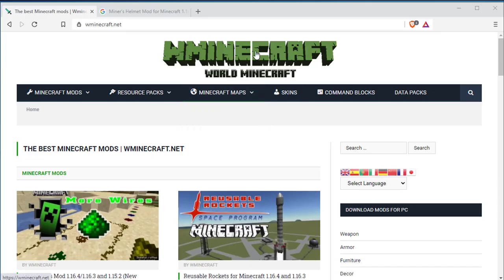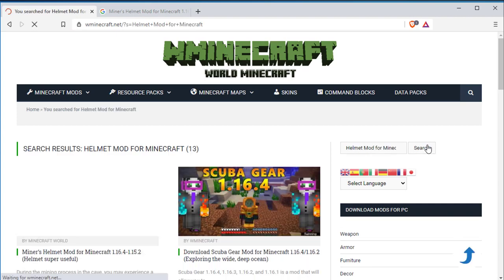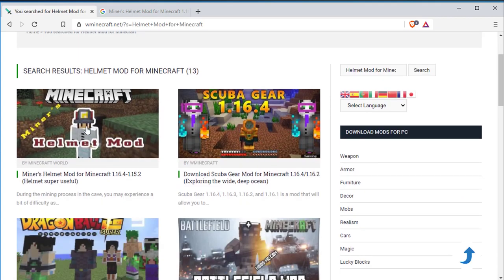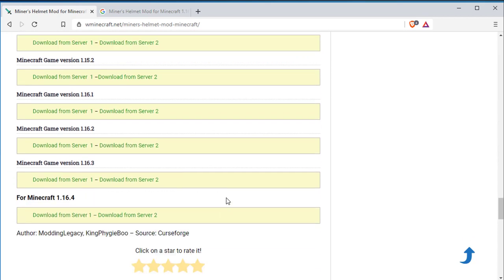Miner’s Helmet Mod for Minecraft 1.16.4-1.15.2-1.12.2 (Helmet super useful)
During the mining process in the cave, you may experience a bit of difficulty as the cave or the ravine areas will be quite dark. In order to easily exploit minerals in this environment, you need Miner’s Helmet Mod 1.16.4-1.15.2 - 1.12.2
Discover the details about it through the information shared below right now.

How to install Miner’s Helmet Mod for Minecraft
-To run this Mod you must first install Minecraft Forge
-See instructions for downloading and installing Minecraft Forge
-After you have installed Forge successfully
-Now on the main screen of your computer, hold down the Windows R key
-After the frame as you press (% appdata%) and press Enter
-Navigate to the Mods folder and copy the downloaded File and Paste into it